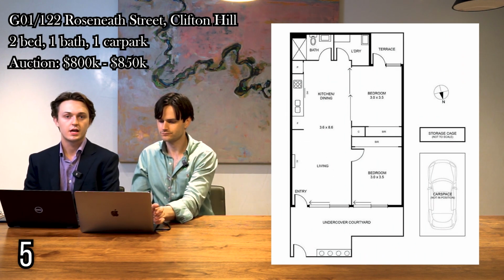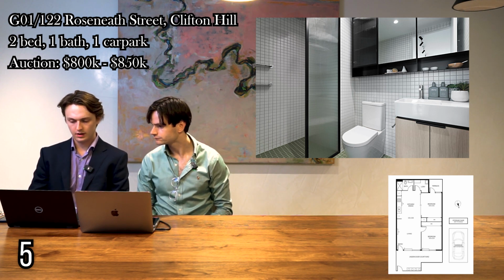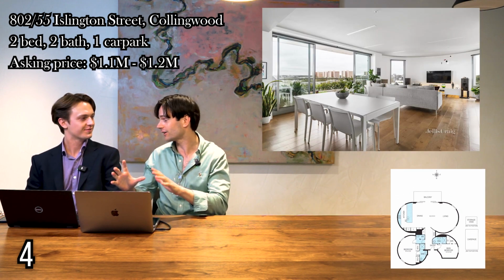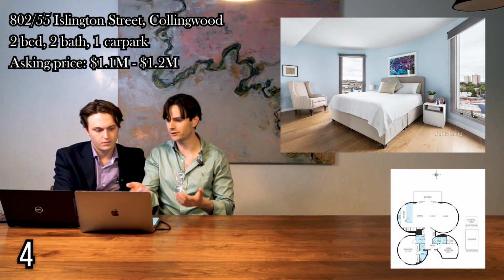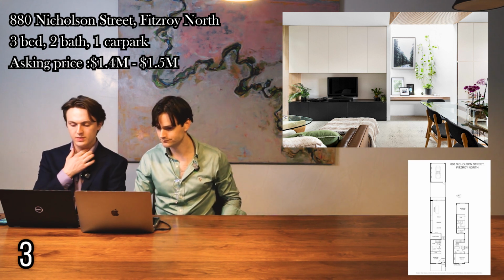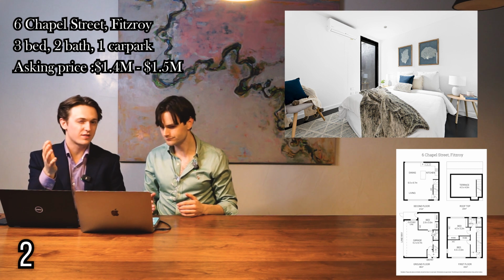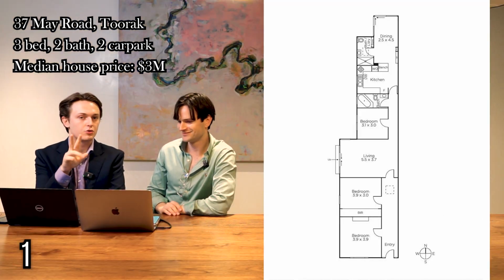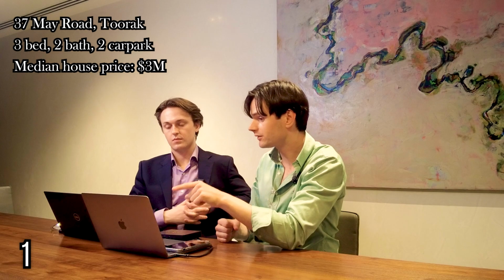TOP 5 Melbourne Properties FOR SALE (Episode 5)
G'day! In this episode of "Property Palz" we've reviewed our top 5 properties on the market and there are some rippers this week!

Instagram, Tiktok: @propertypalz

Filed & edited: William Xie